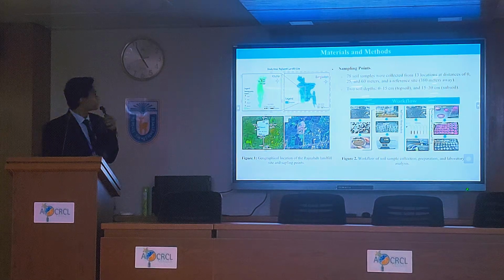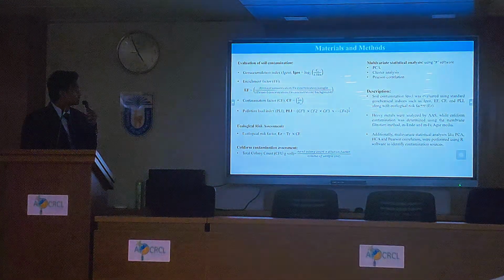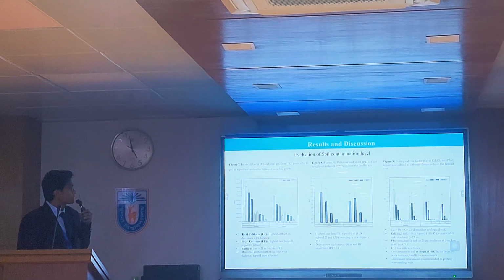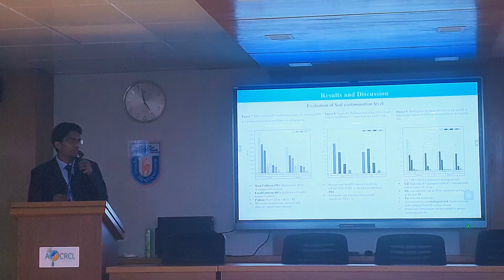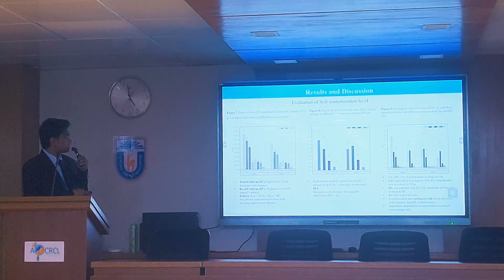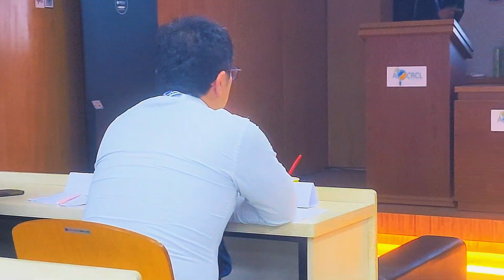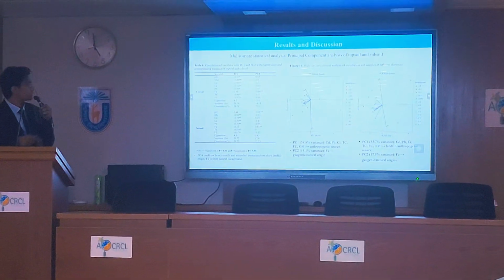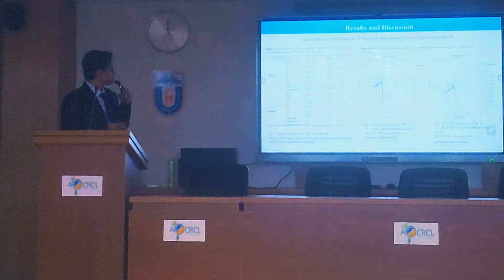April 17, 2026, oral presentation at international conference.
Today, I delivered an oral presentation at an international conference in 2026 on “Soil, Water, and Environmental Resilience in the Coastal Zone of Bangladesh under a Changing Climate.” That was actually my undergraduate thesis work, titled “Assessment of Heavy Metals and Microbial Contamination around the Soil of the Rajbandh Landfill Site, Khulna, Bangladesh.”

The chair of this parallel session was Dr. Ryota Kataoka, Associate Professor, Faculty of Life and Environmental Sciences, University of Yamanashi, Japan and the two rapporteur Professor Dr. Kazi Mohammed Didarul Islam, Biotechnology and Genetic Engineering Discipline, Khulna University, and Dr. Md. Tareq Bin Salam, Associate Professor, Soil, Water and Environment Discipline, Khulna University.
Overall, that was an incredible opportunity to learn from fellow researcher, faculty and from the audiences.